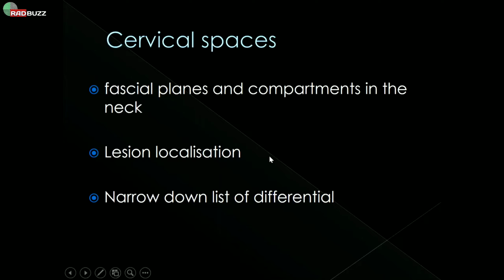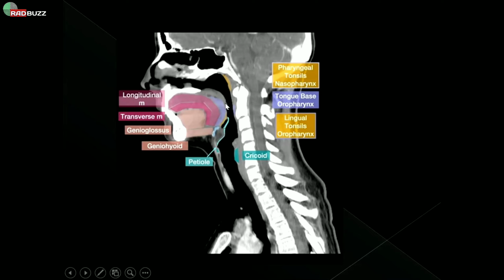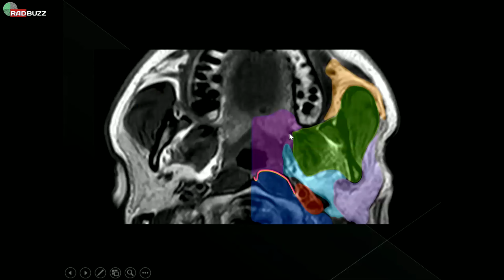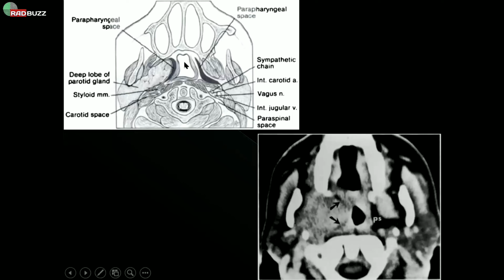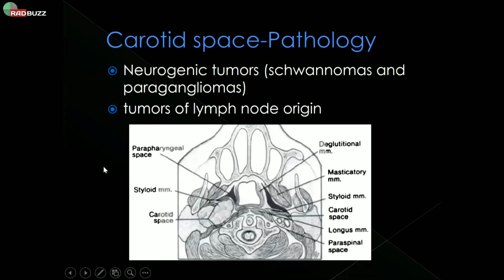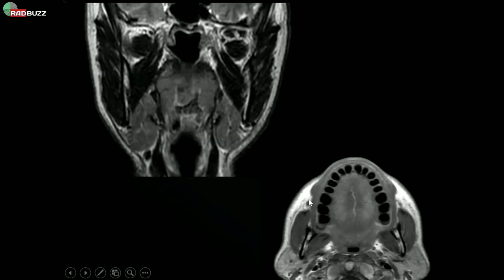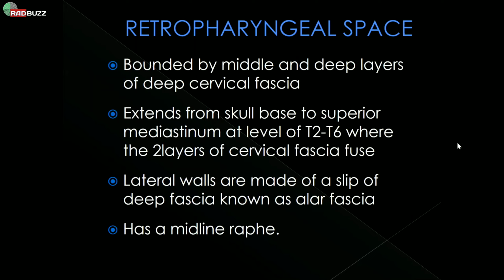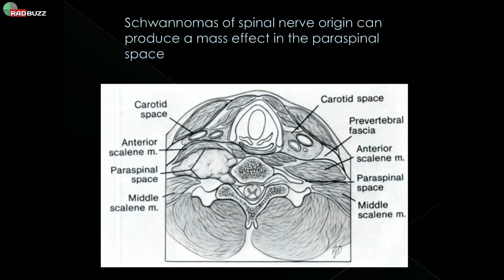Neck Anatomy and Clinical Aspects of Neck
Hello guys welcome to my channel Radiology Buzz, An online medical  learning platform.In this video we will study about Neck anatomy and clinical aspect of Neck.All contents are described in some details.So hope you guys like it.